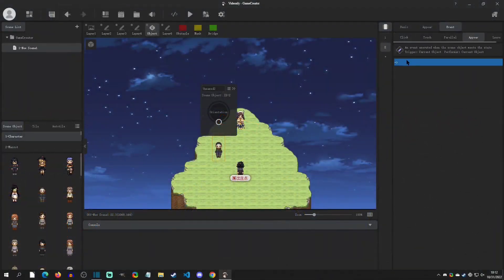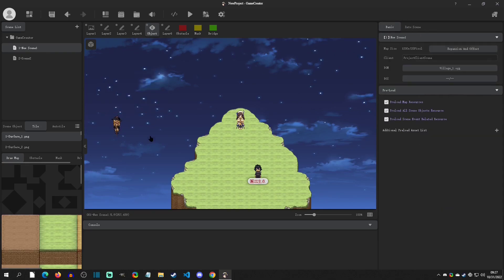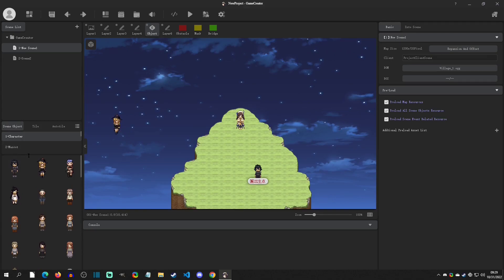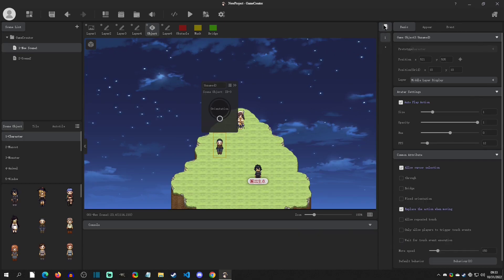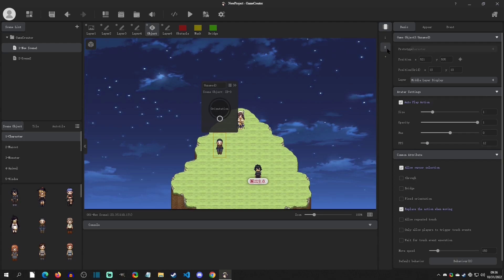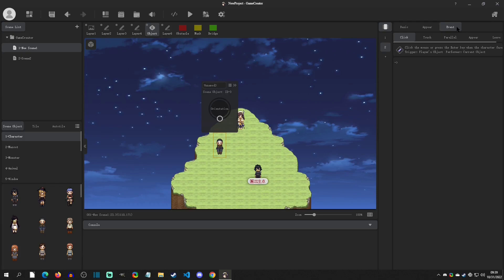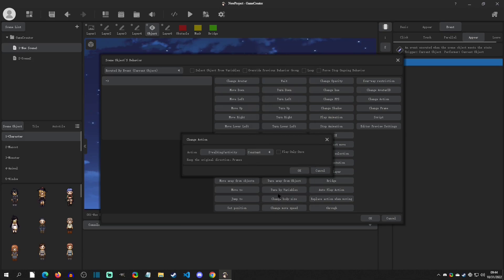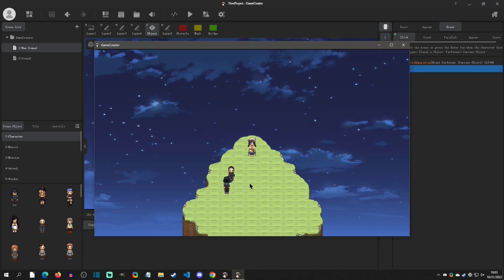How Objects Work - GameCreator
GameCreator tutorial on how to add objects to scene and use them.

Special Thanks (Patron Reward):
Benjamin Humphrey, myOmochi, and BlackWhite!